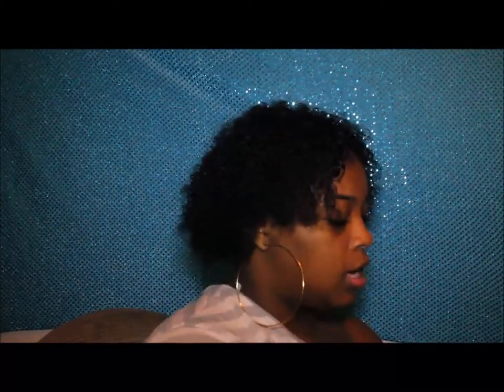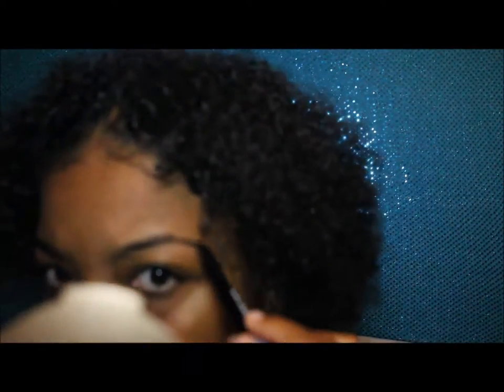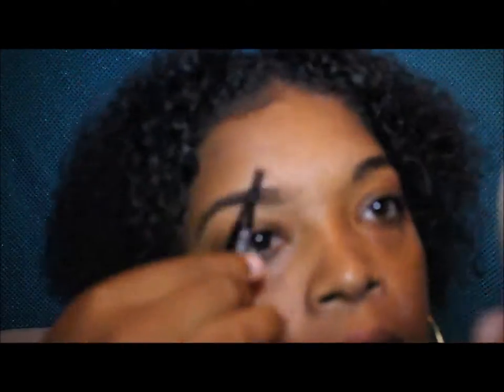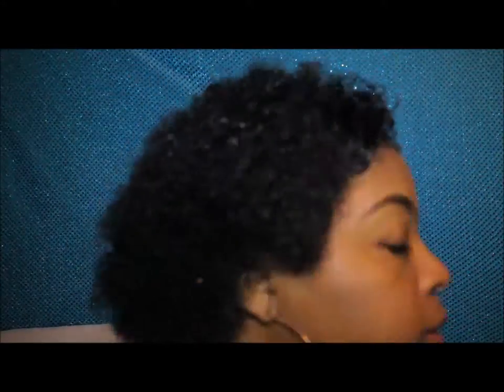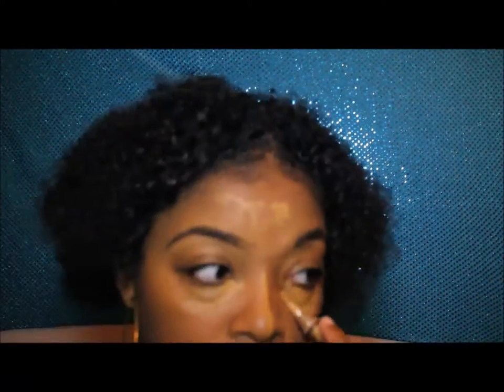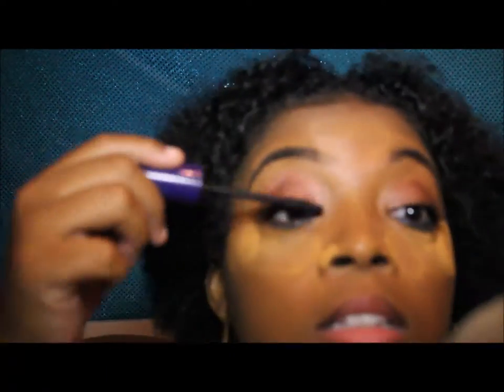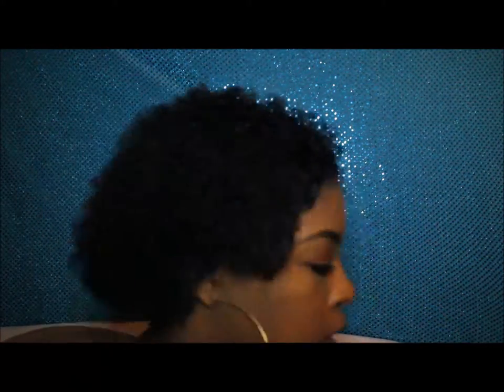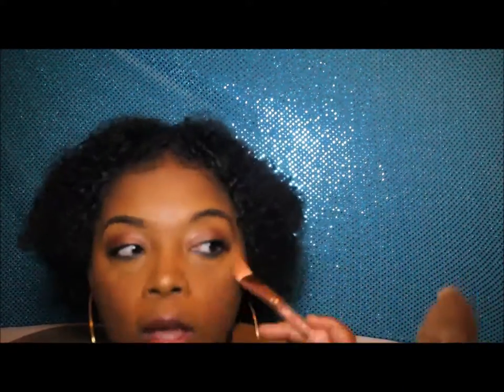Beauty on a budget: Drugstore Makeup back 2 school look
Makeup Products
Maybelline master prime
L.A. colors brow pencil
L.A. Pro Concealer
Loreal Infallible pro-matte foundation
Nickak New york Nude 9
Black Opal baking powder
Wet & Wild 322B Highlighting powder
Wet & Wild set
Wet and Wild setting spray
Elf pro matte lip
Lip gloss